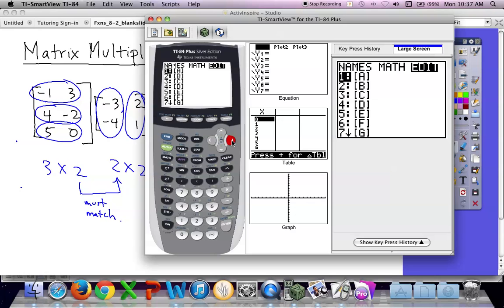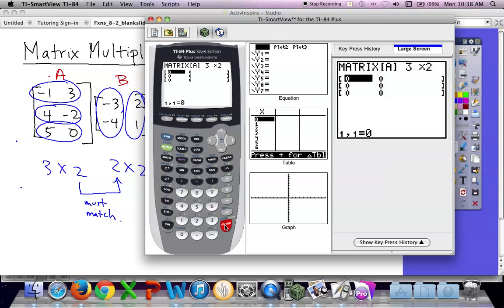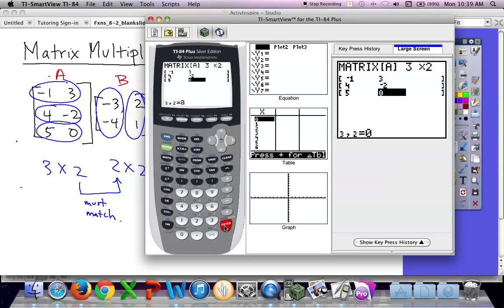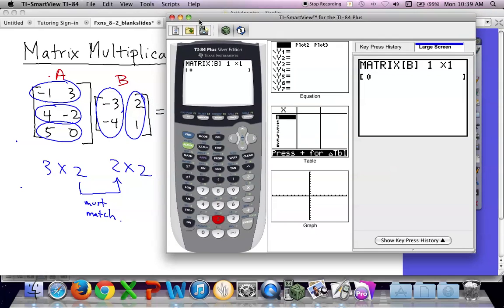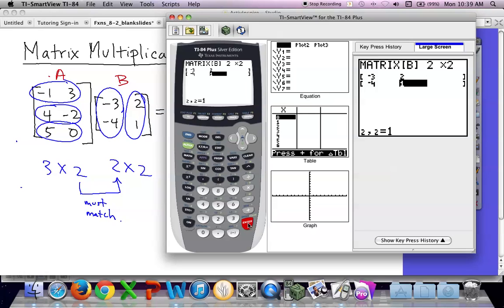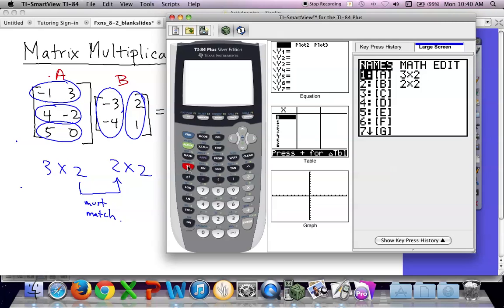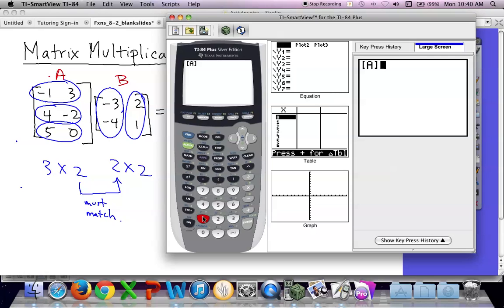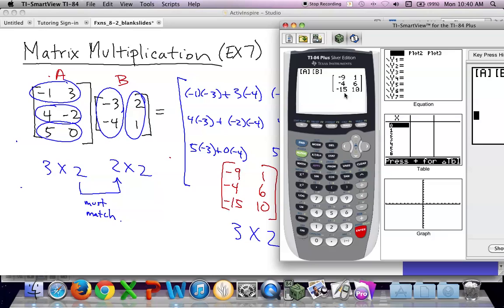Fxns 8 2 10